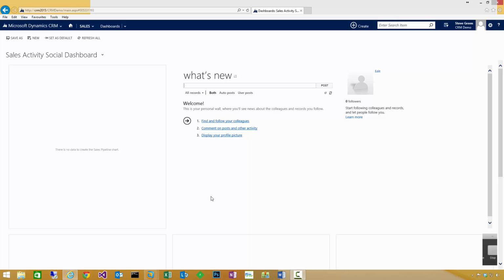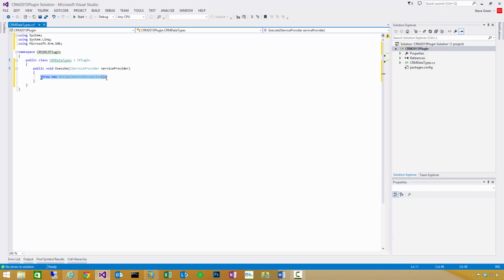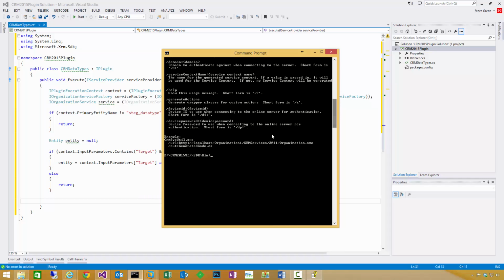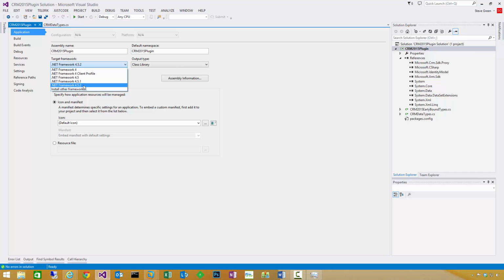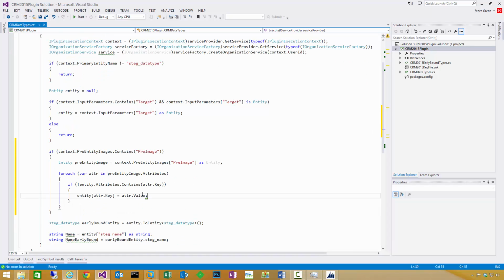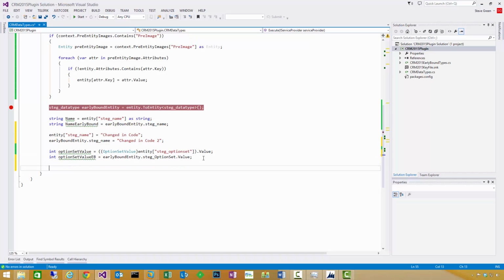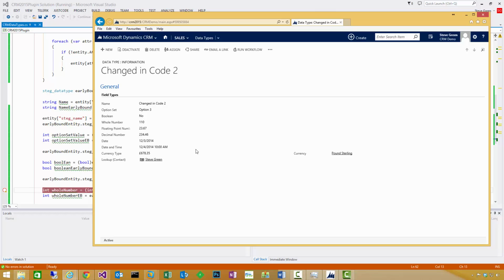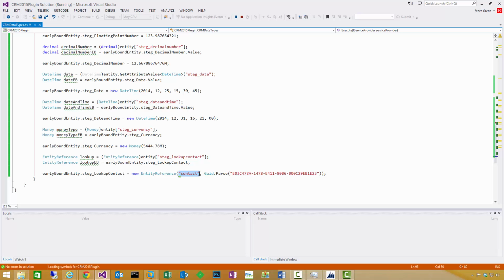CRM 2015 / 2013 / 2011 Data Types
A video showing you how to read and write the CRM data types using both late bound and early bound methods.